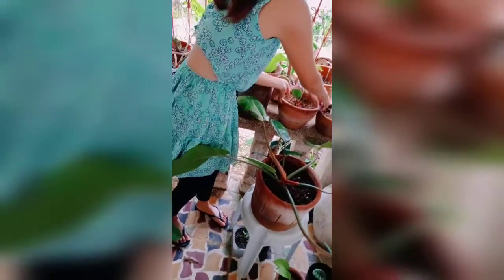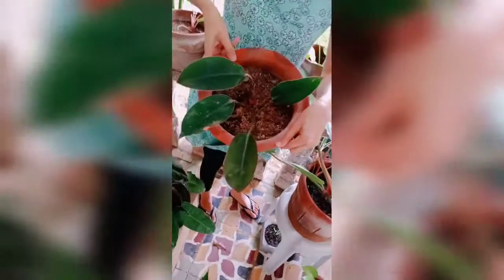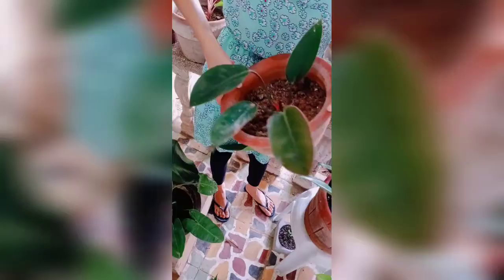Philodendron plants Haul/ Miraluna L. Mcintyre